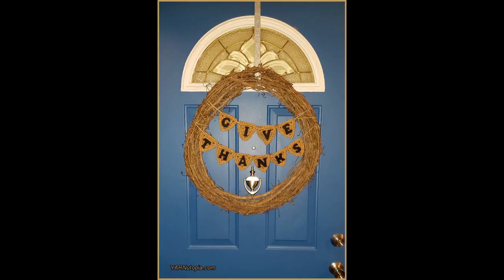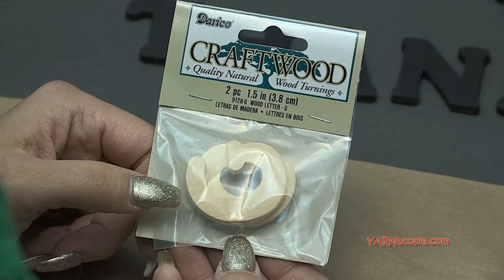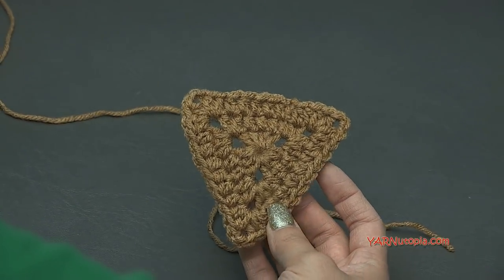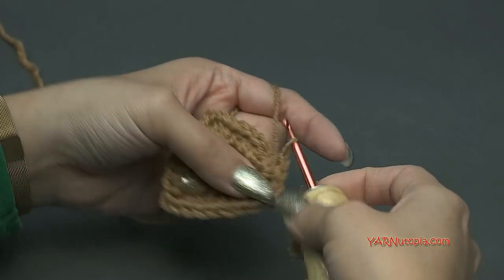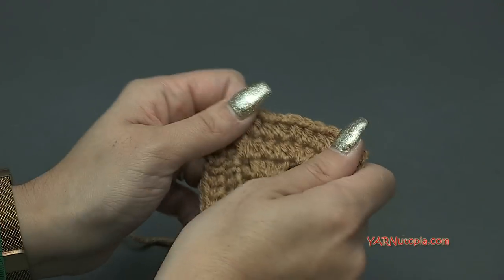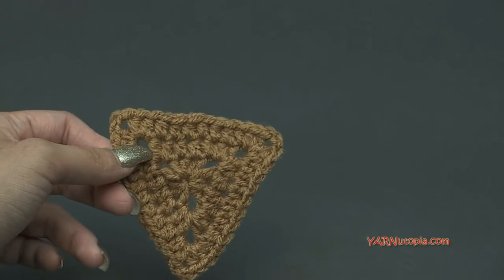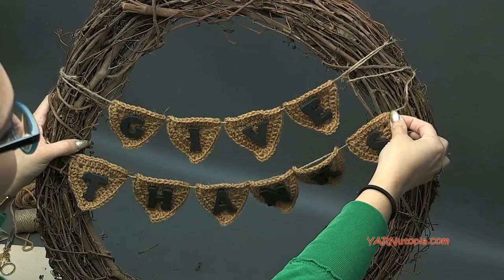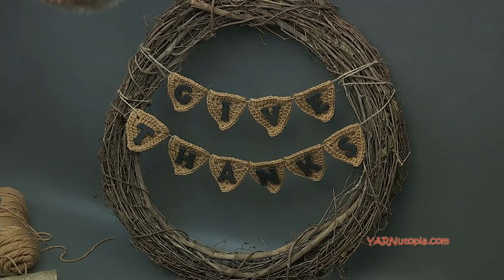How to Crochet Tutorial: DIY Give Thanks Wreath by YARNutopia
Written Pattern: **Coming soon**

-Hot Glue Gun or Tacky Glue

-Wooden Letters that spell out G-I-V-E T-H-A-N-K-S